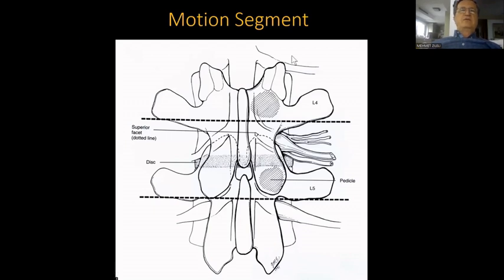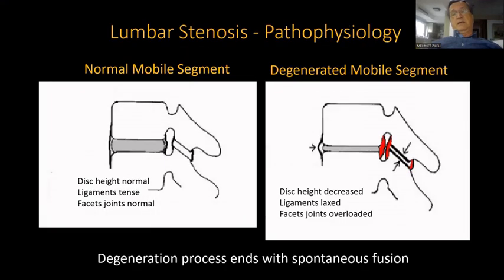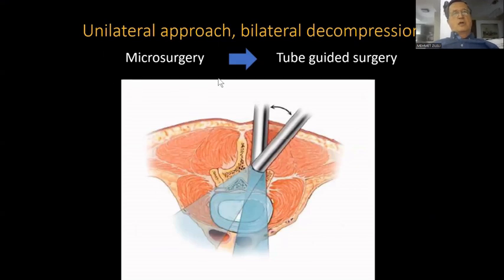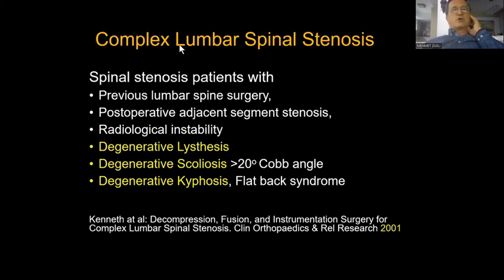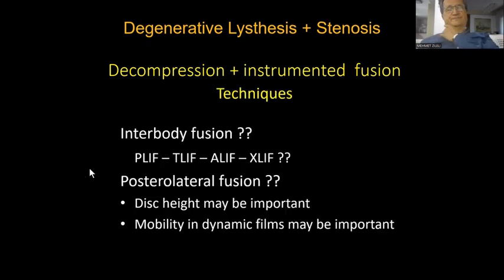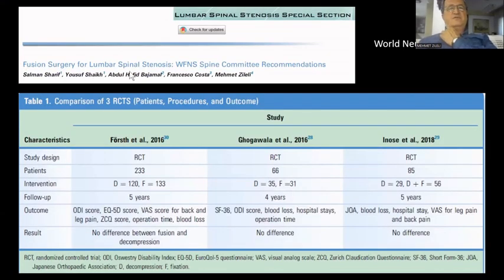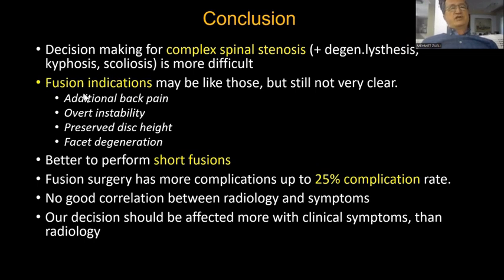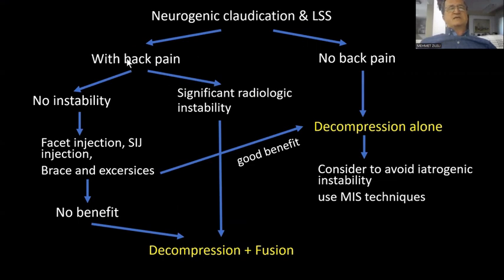Lumbar Fusion Surgery- Indications and Techniques: Indications for fusion. Mehmet Zileli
Update of Spine Surgery # 1: International Academy of Spine & Middle East Spine Society & WFNS Spine Committee. April 7, 2023
Moderator: Onur Yaman